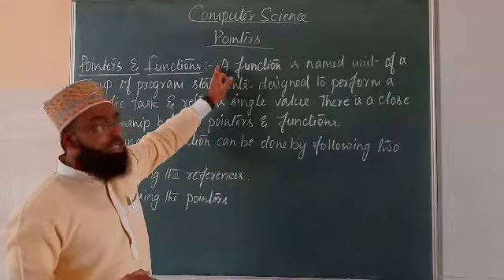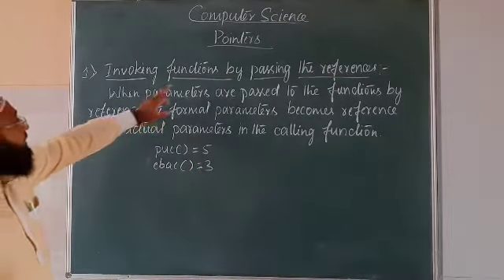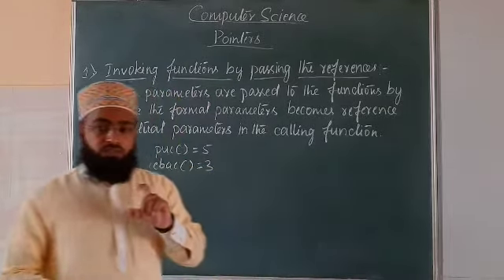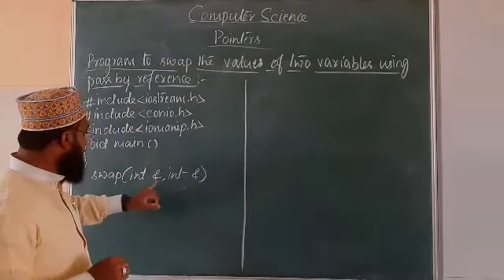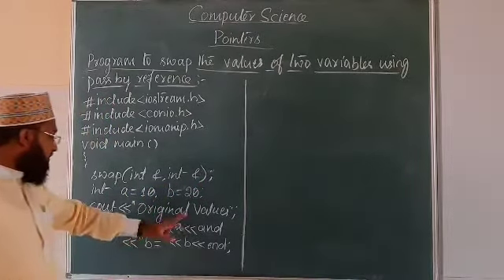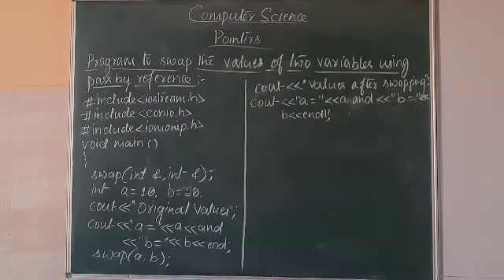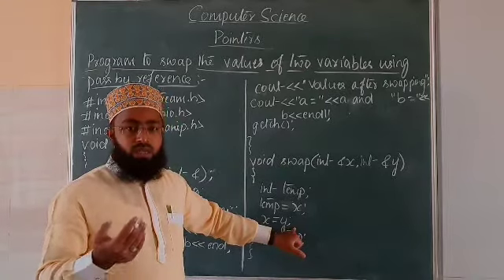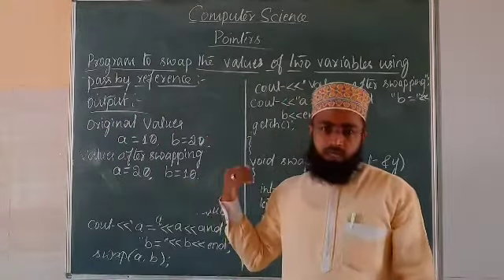II PUC Computer Science Class 77